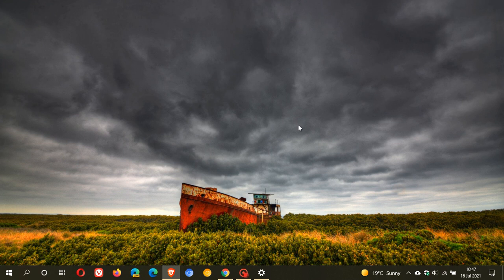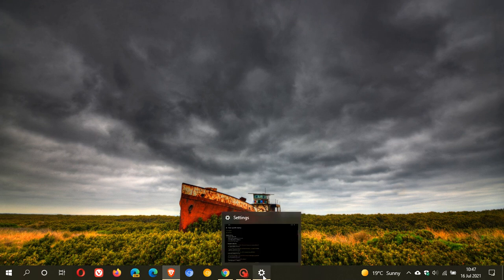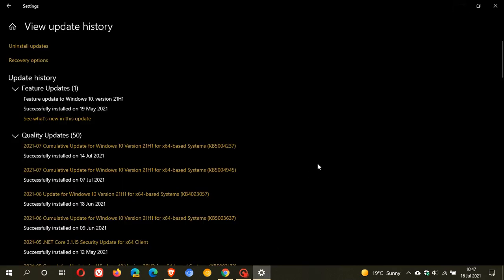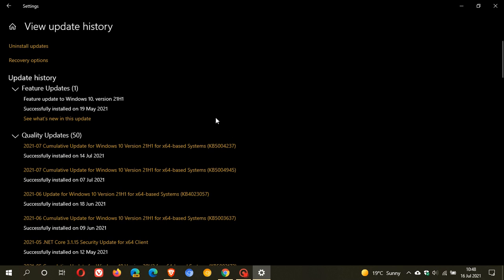Microsoft officially announces Windows 10 21H2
The feature update will have no major design changes and will mainly be focused on productivity and security.